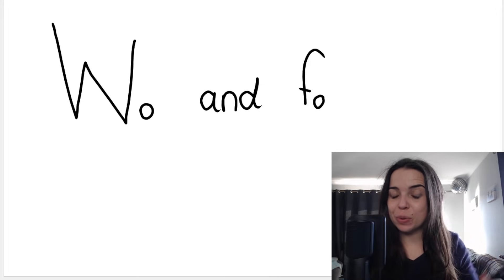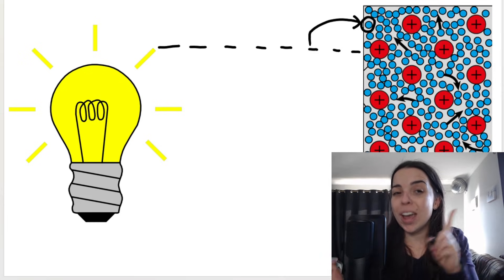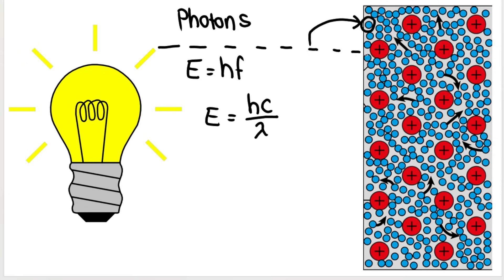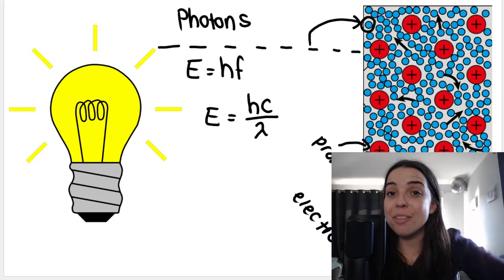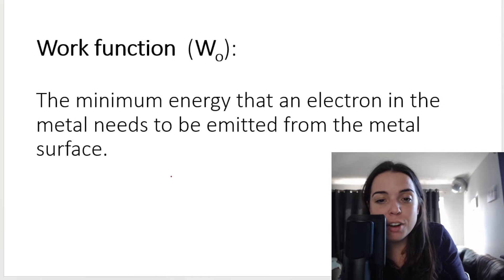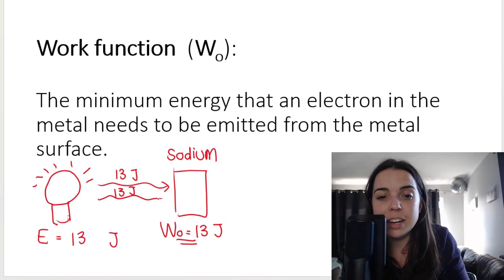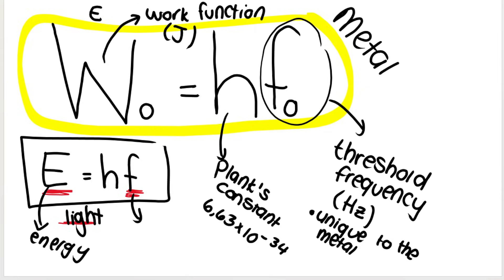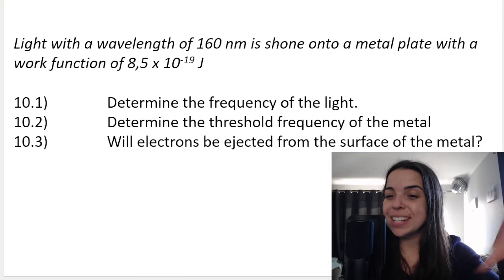Threshold Frequency and Work Function Grade 12 Photoelectric Effect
Gr 12 Physics - Photoelectric effect Work Function and Threshold Frequency. In this video we speak about WHEN electrons will and will not be ejected from the metal surface. It all depends on whether the frequency of the light is equal to and greater than or below the threshold frequency.